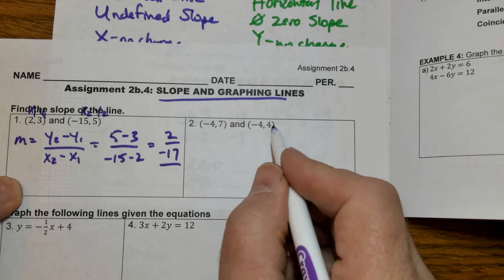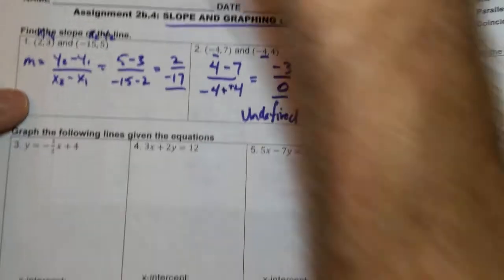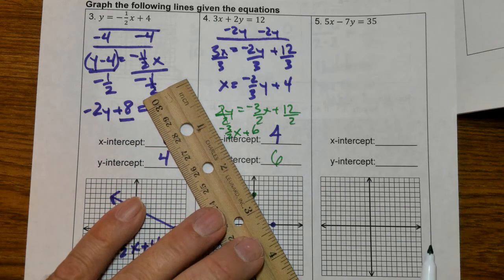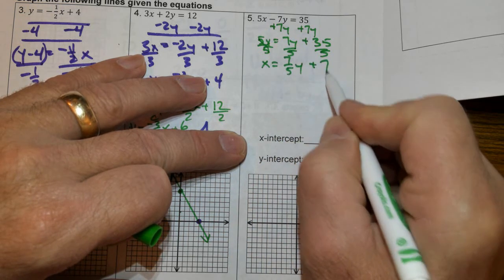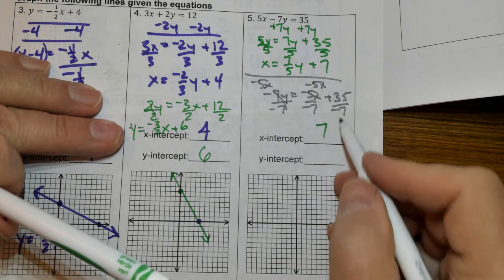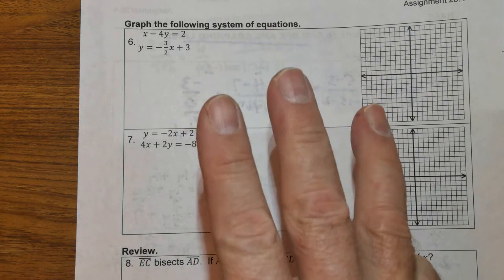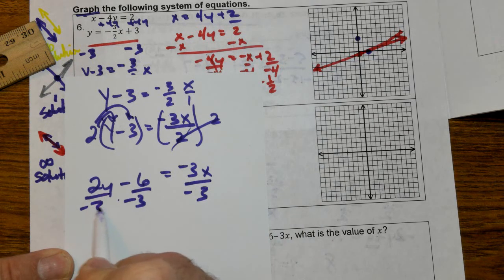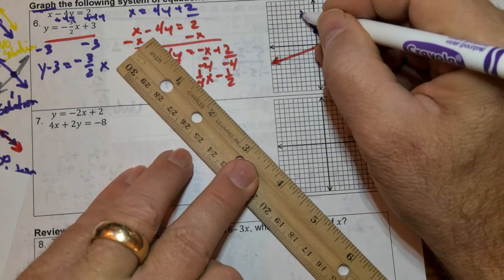HW 09.23.19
Academic Geometry @ Paetow High School